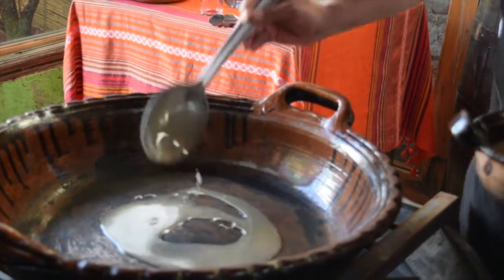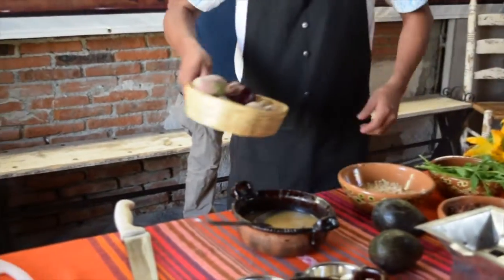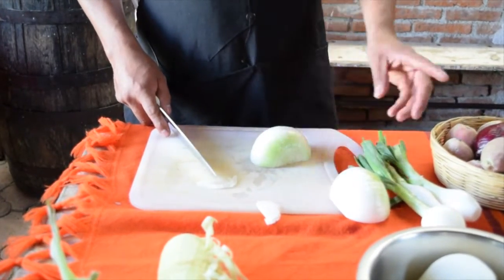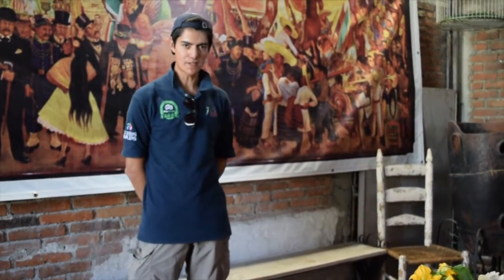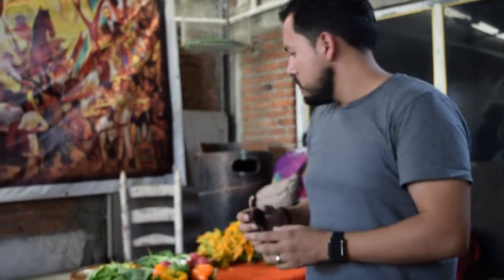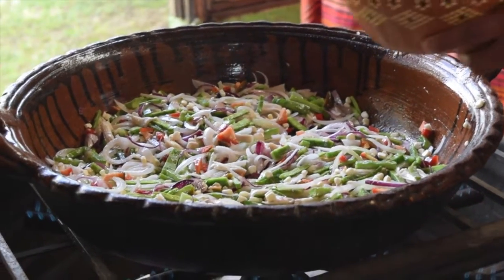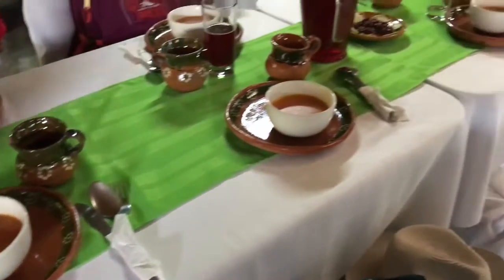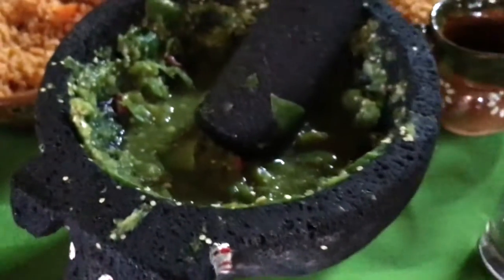COOKING ANTS, GRASSHOPPERS, & WORMS?! Prehispanic Mexican Cooking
This cooking class in Teotihuacan was SO much fun and I finally learned how to prepare and co

Song: Lo Lograre (instrumental version) by Lu-Ni